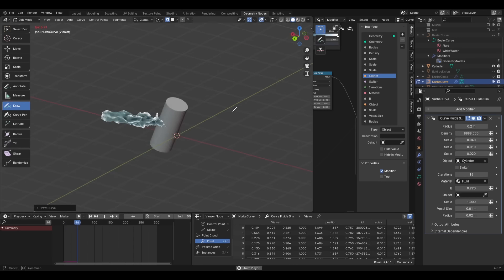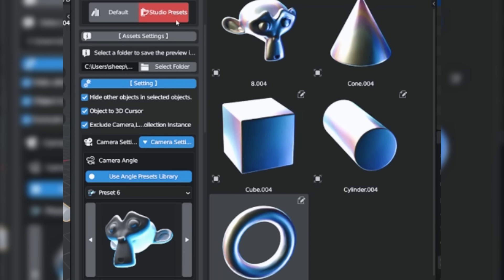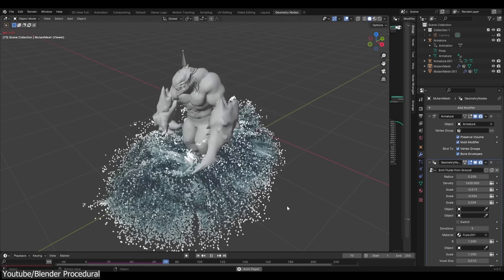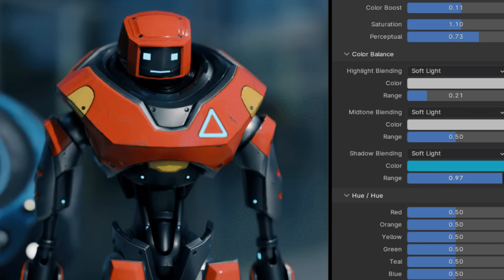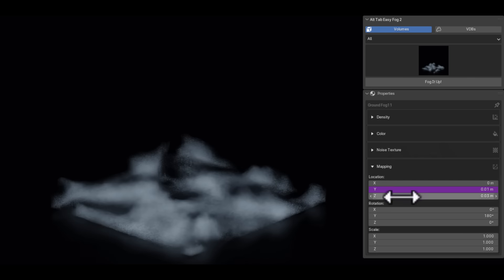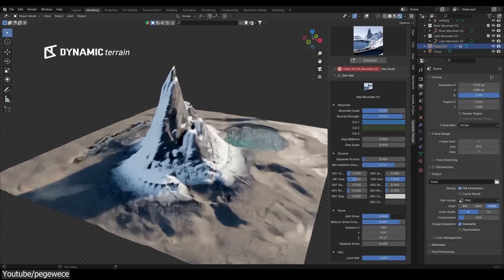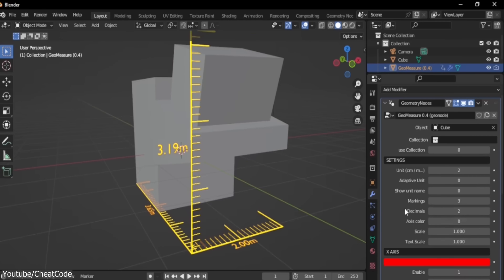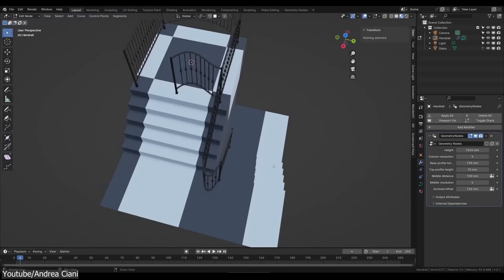New Blender Addons & Updates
00:00 Intro
00:20 Assets Library Builder V2:
01:43 Aqua Flow Pro
03:24 Render Raw
04:37 Easy Fog 2
05:51 Dynamic Terrain
07:02 Geomeasure
08:10 Procedural Handrail

Productivity►:
Clean Panels